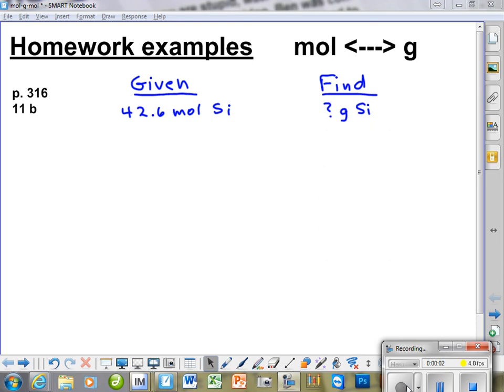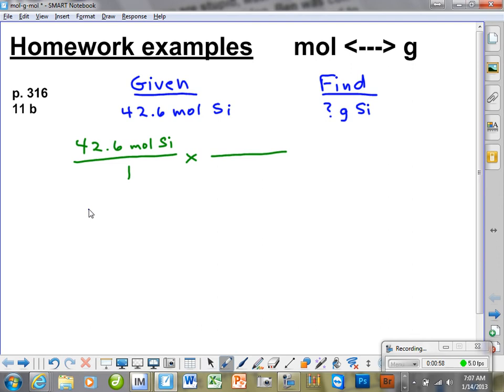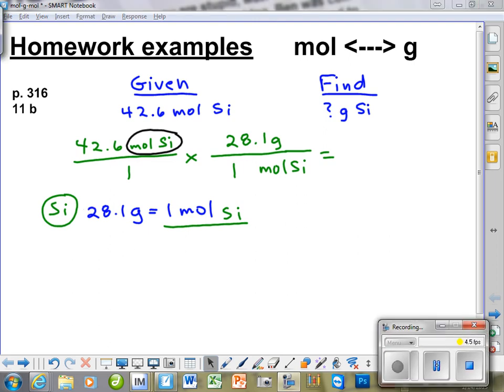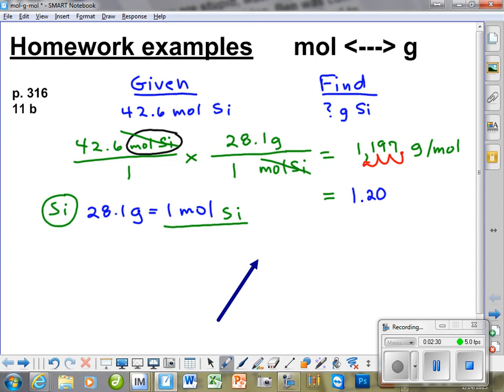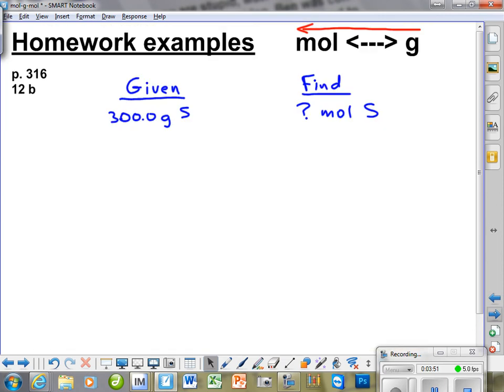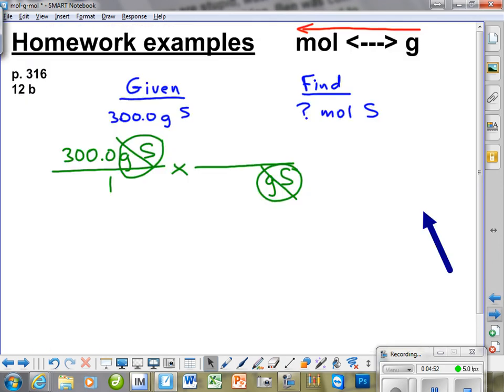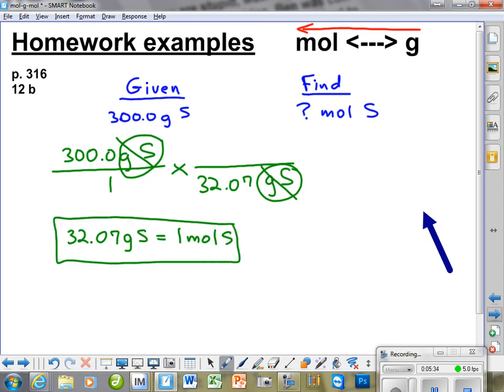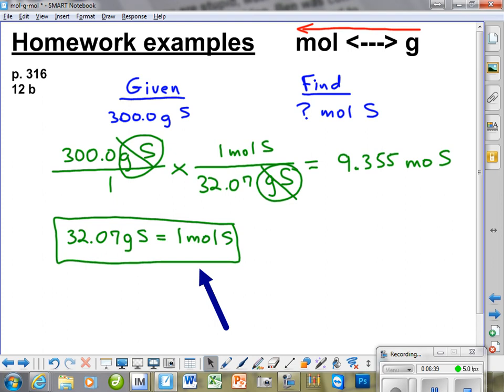Converting grams to moles and converting moles to grams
Two homework problems from our text are solved in detail in this video.  First you will see mol converted to grams (p. 316  11 b), and second converts grams to moles (p. 316 12 b).